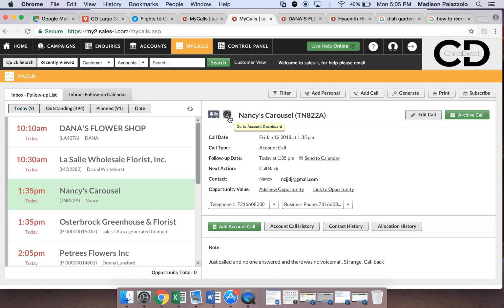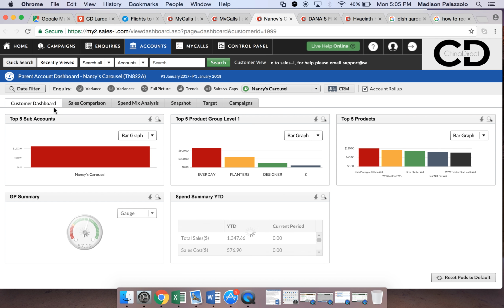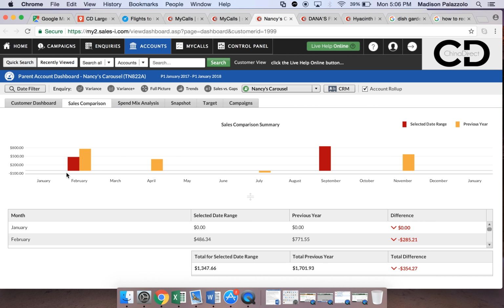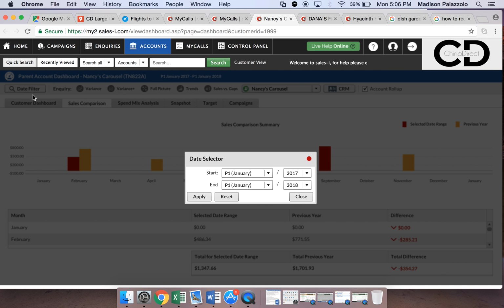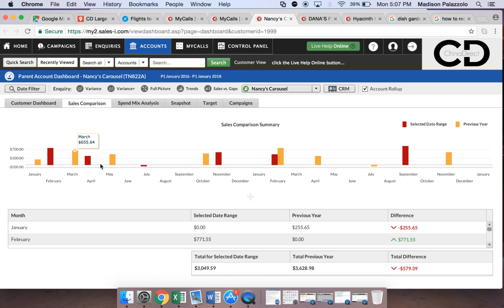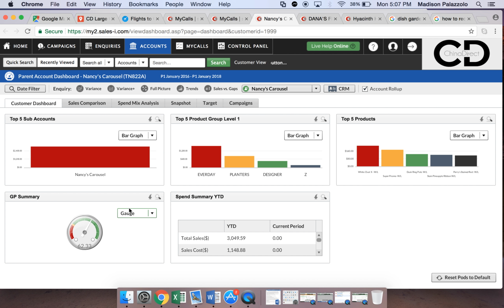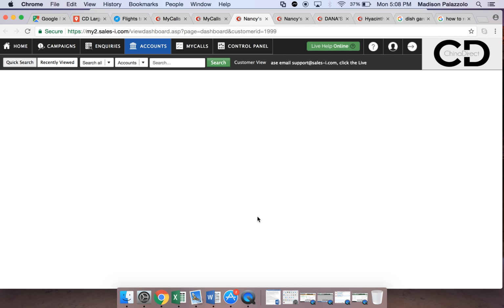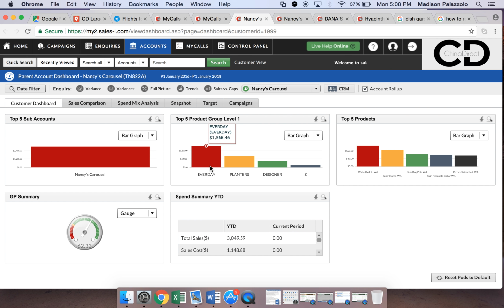Customer Dashboard Video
Shows customer sales, and top 5 products for customer